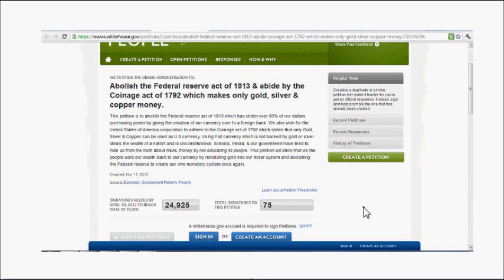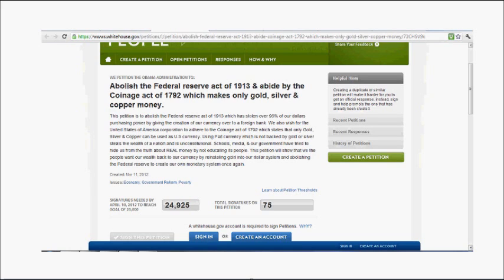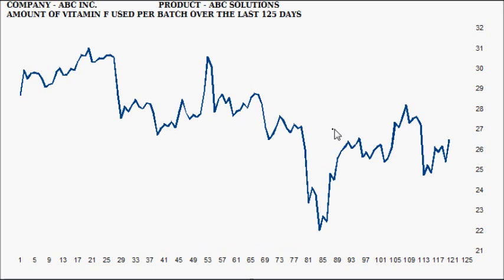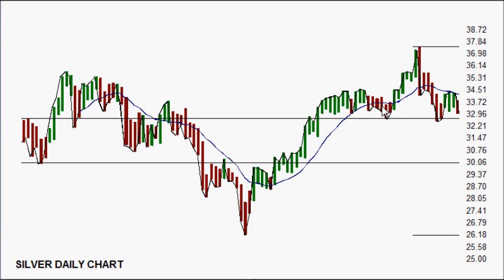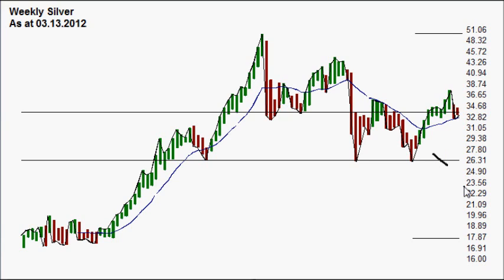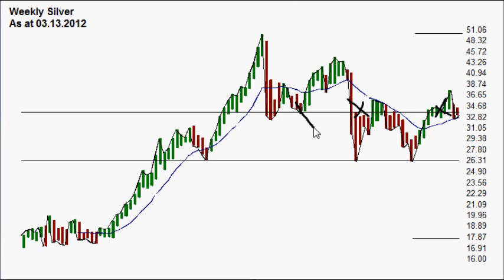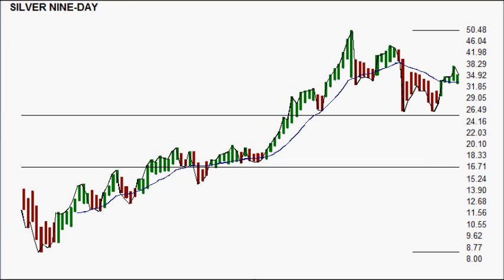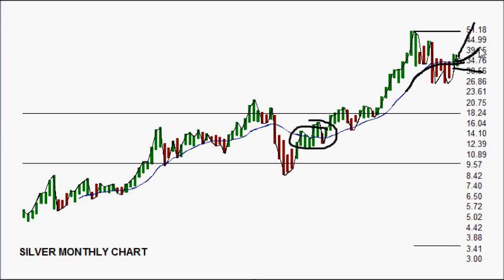Silver Update (03.13.2012)